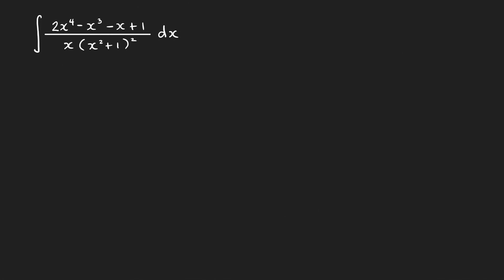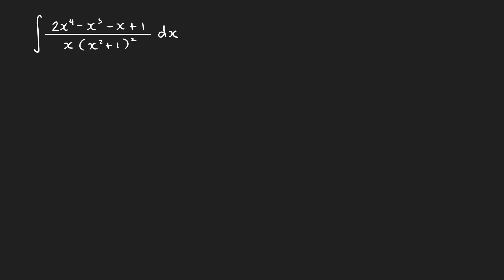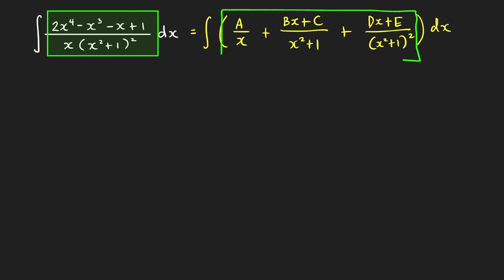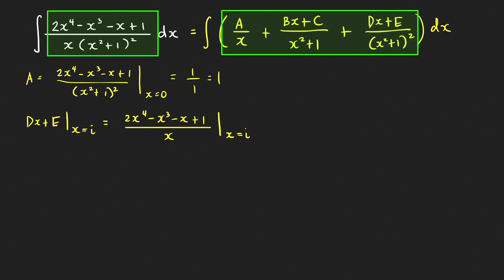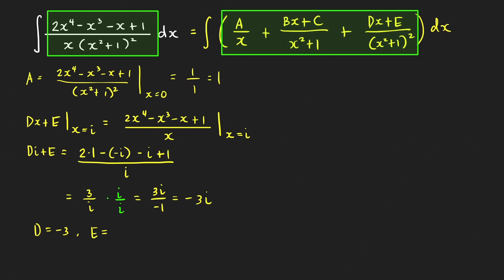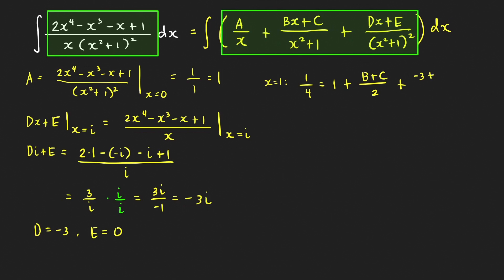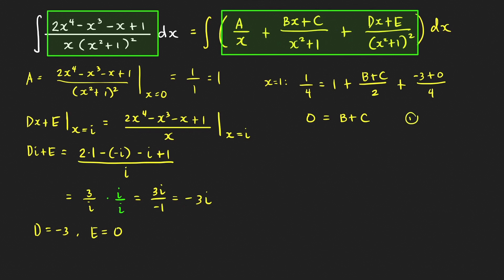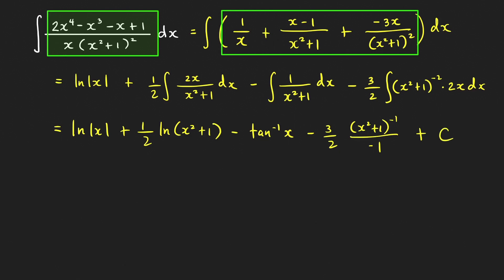Integration by Partial Fractions | Repeated Irreducible Quadratic Factors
This calculus tutorial video shows how to evaluate integrals of rational functions, with repeated irreducible quadratic factors in the denominator, using partial fraction decomposition. The strategy discussed is not usually taught in the classroom and not written in most (if not all) calculus textbooks.